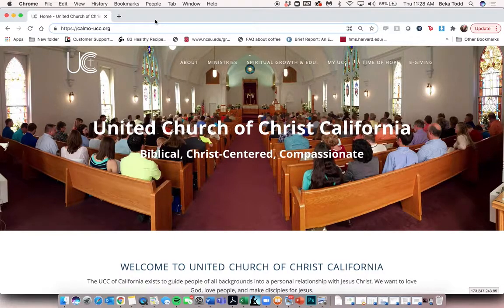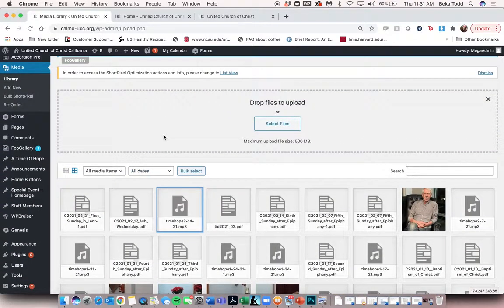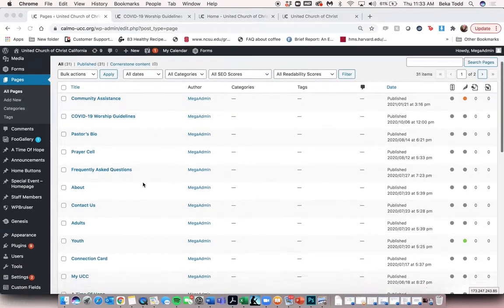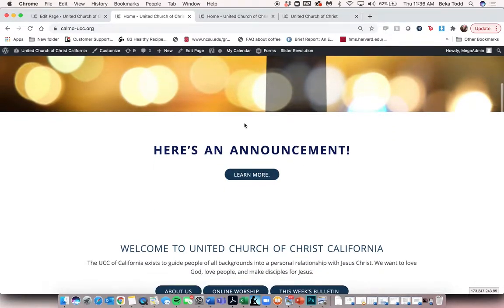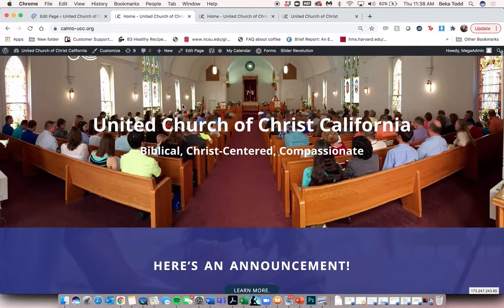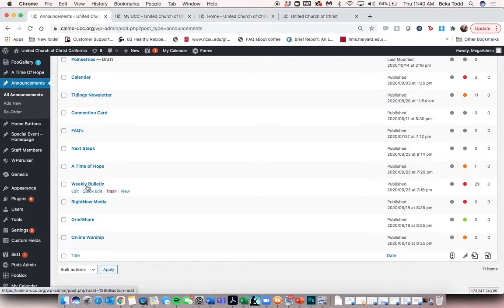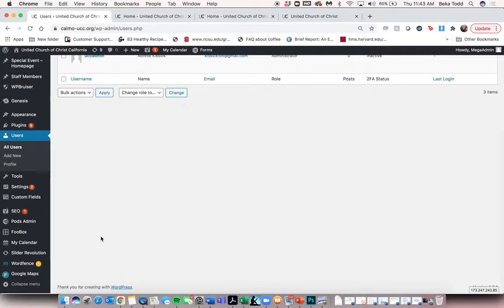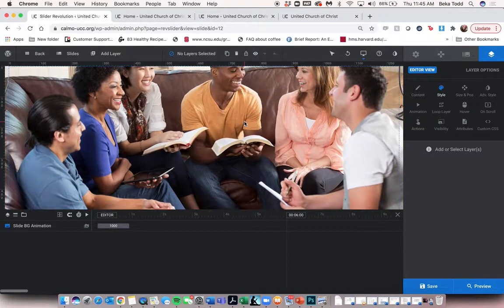UCC CalMO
Login: 0:14
Media Library 1:08
Forms: 2:45
Pages: 3:54
Homepage: 5:09
A Time of Hope: 10:41
Announcements: 11:35
Weekly Bulletins: 12:08
Users: 14:13
Slider Revolution: 14:54